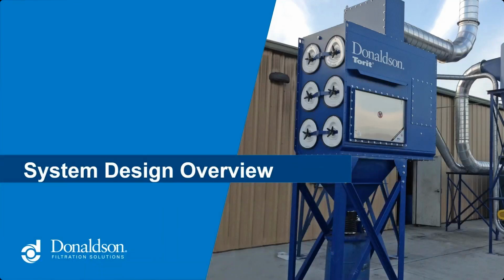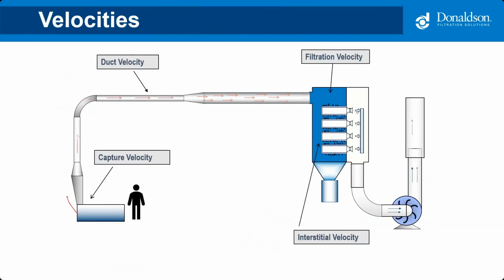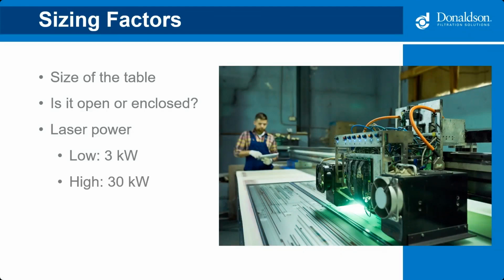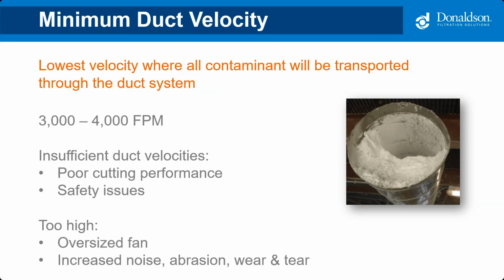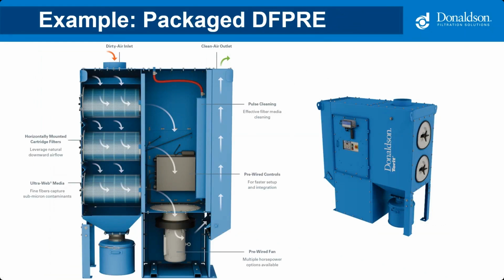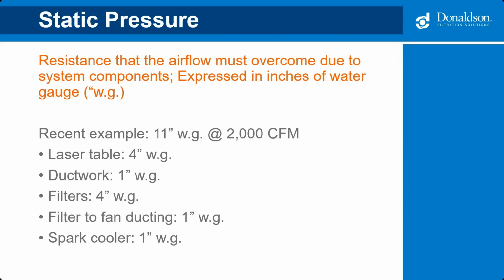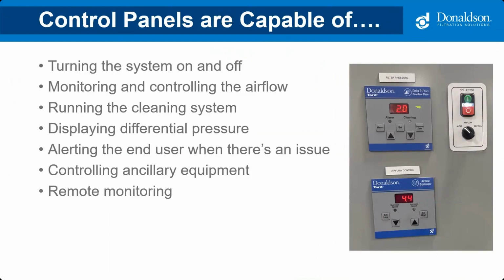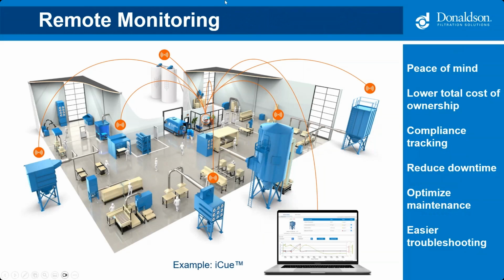Dust Collection System Design for Laser Cutting Webinar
In this webinar, we will explore essential considerations for designing an effective dust collection system.

You will learn:
• Laser cutting processes and hazards
• The four primary components of a system design – hoods, ducts, collectors, and fans
• Design considerations specific to laser cutting applications
• Answers to your questions in a Q&A session with Donaldson specialists